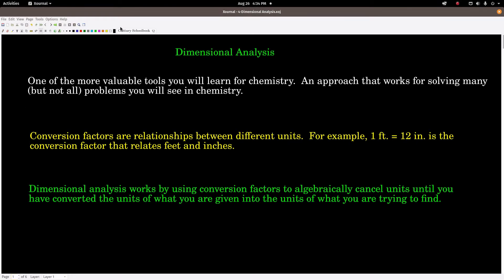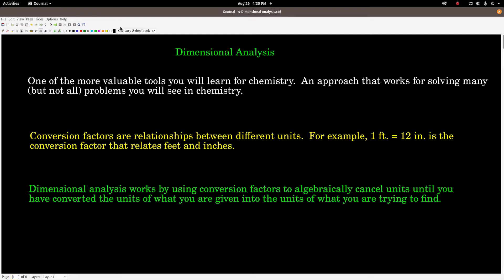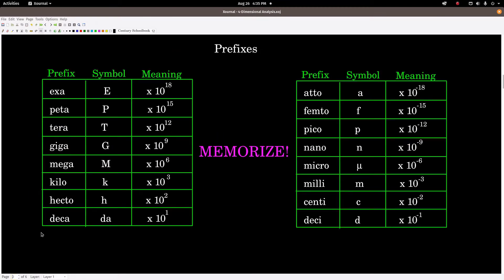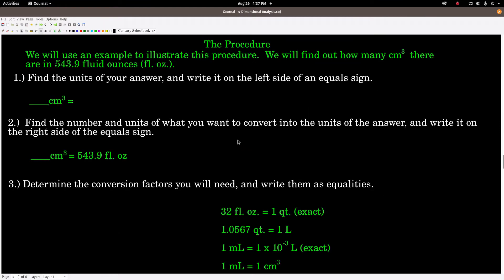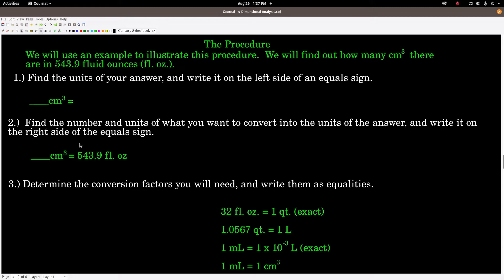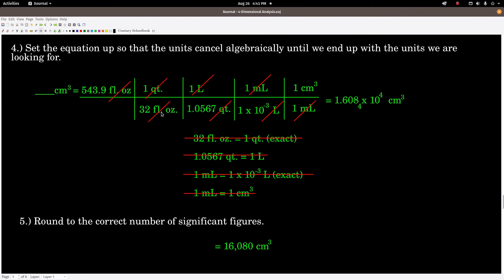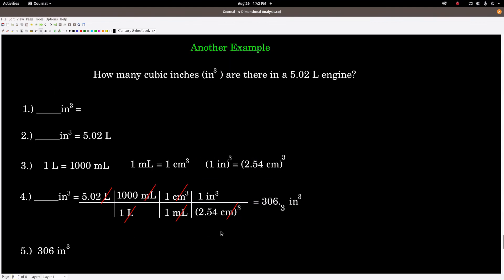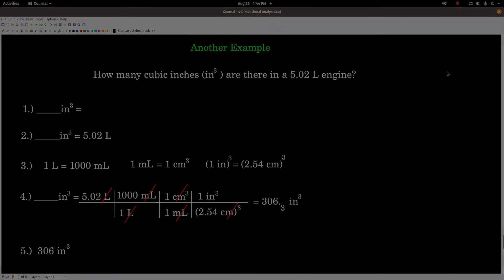Chem 101 Chapter 1 Dimensional Analysis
How to use dimensional analysis.